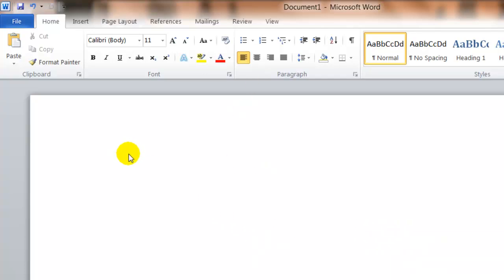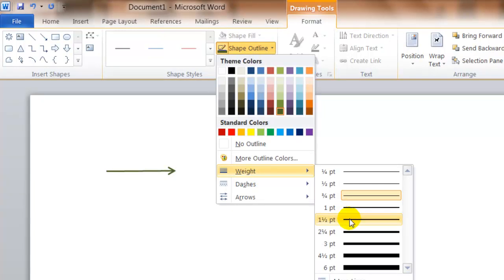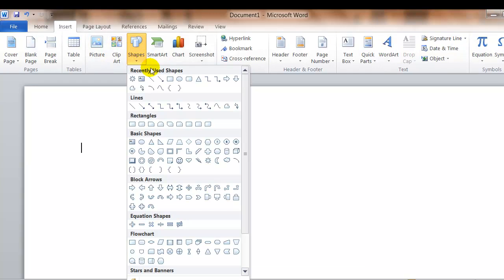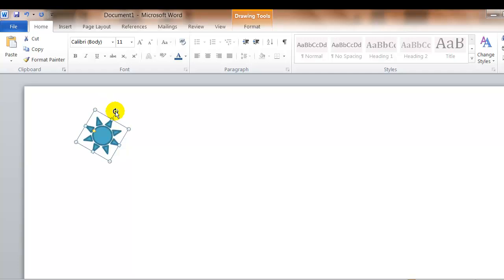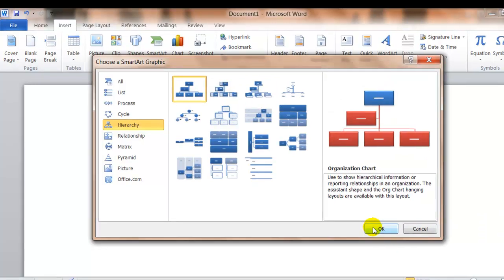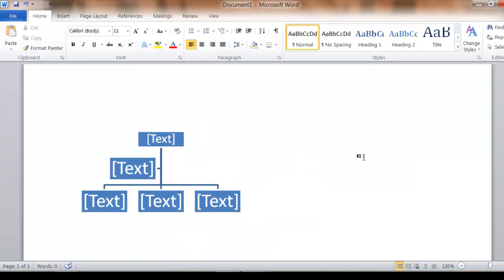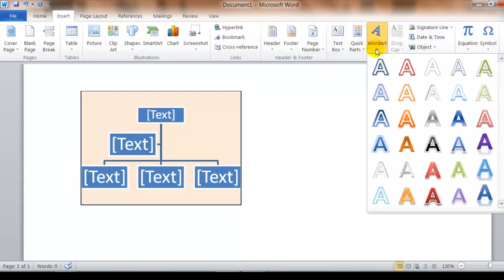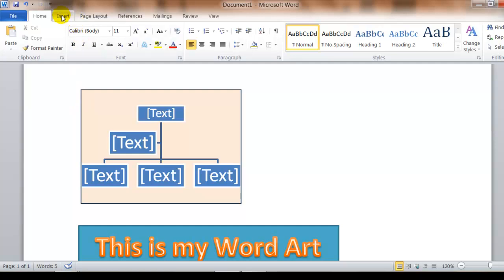Inserting Shapes, SmartArt, and WordArt in Word BC116a 2010 Wk3 Rd3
Learn how to insert shapes, SmartArt, and WordArt in Microsoft Word.